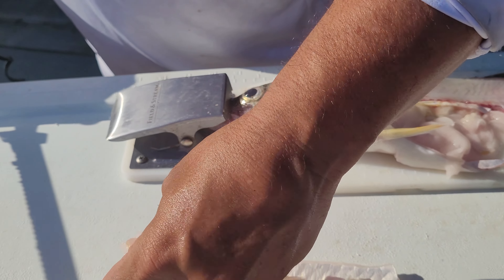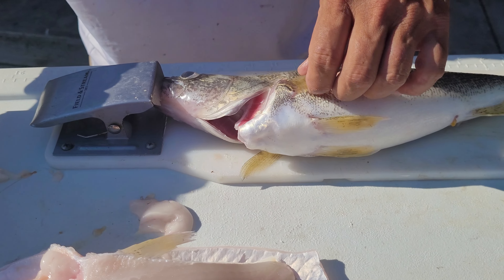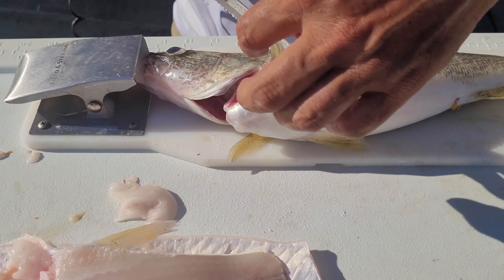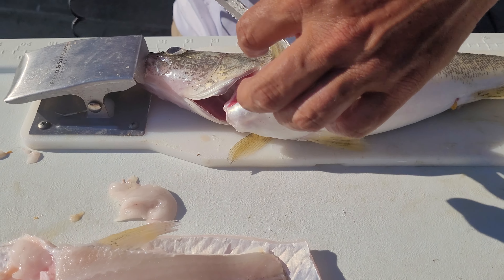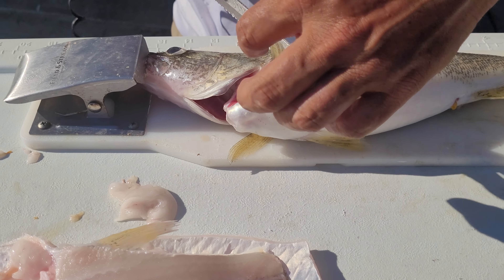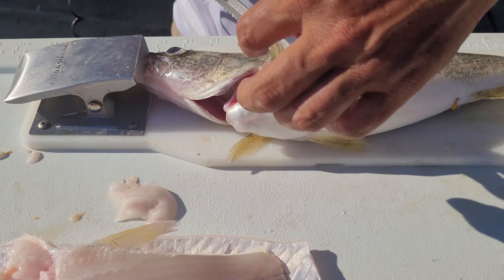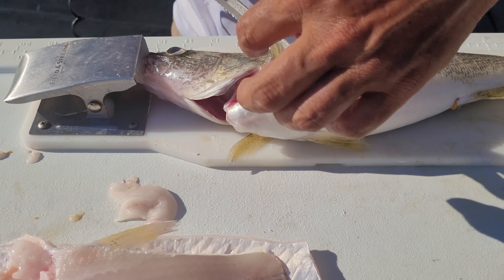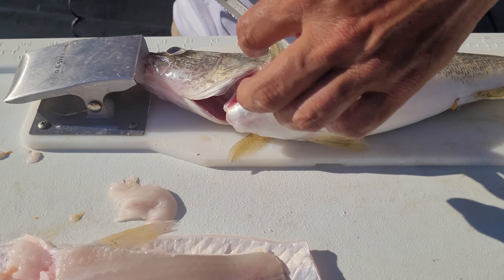Fileting a walleye using an electric knife and the zipper technique.